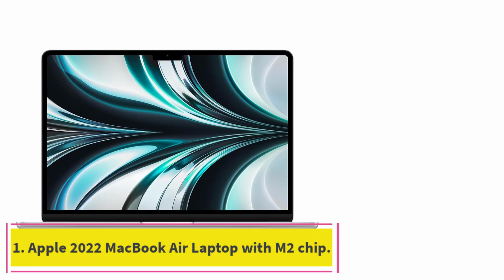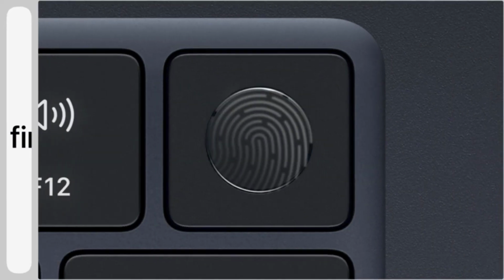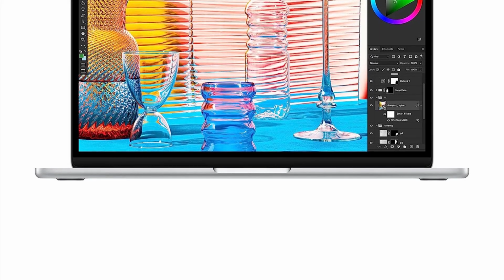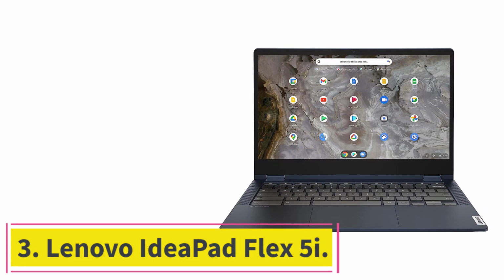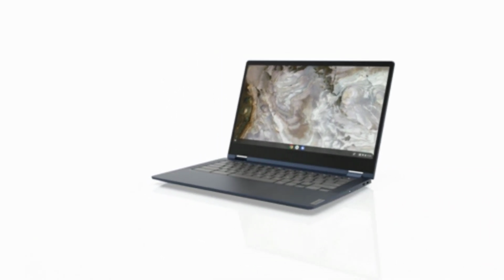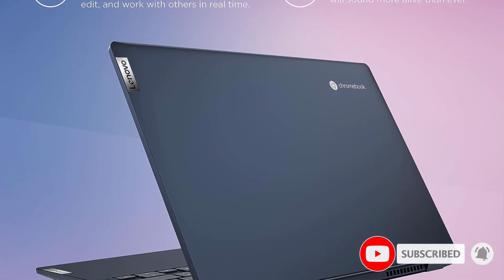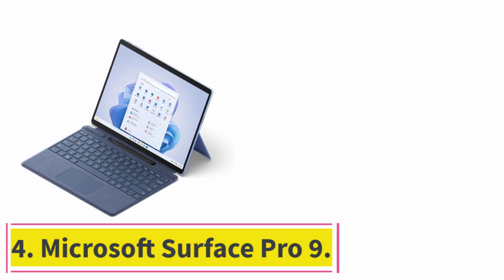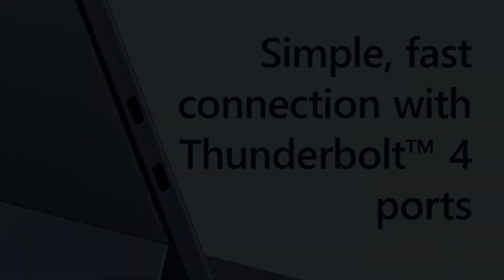Top 4 Best Laptops in 2023 - The Best Laptops Reviews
Hey guys in this video we are going to be checking out the Best Laptops. You Can Buy Right Now. We made This List Based On Our Personal Opinion and hours of research & we have listed them based on the type of features and Price. We have Included options for every type of user so whether you are looking for the best budget.

      owners.